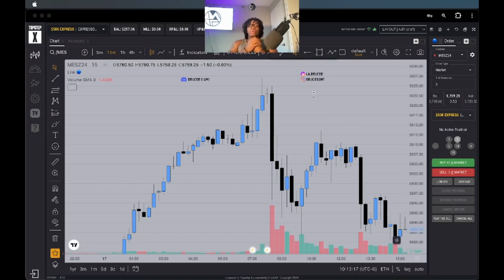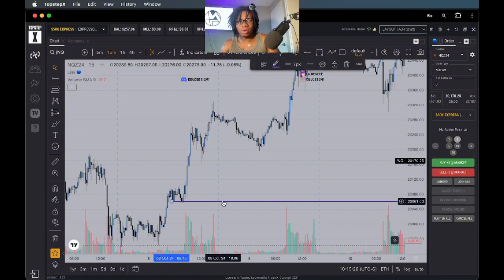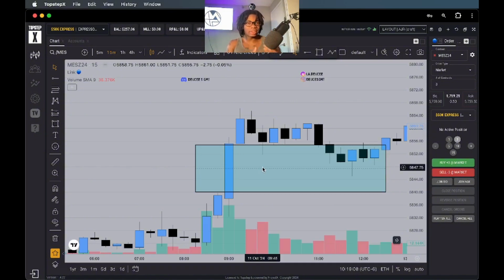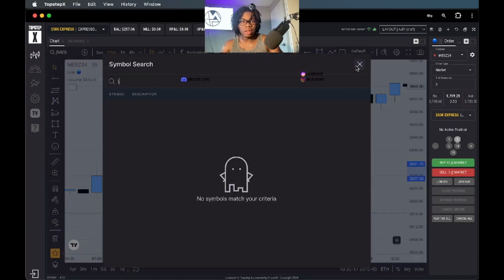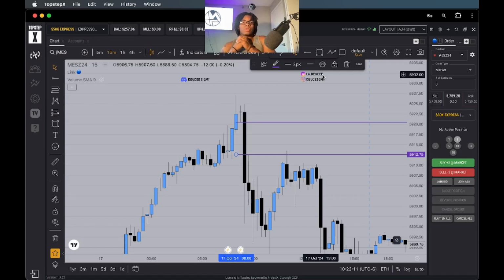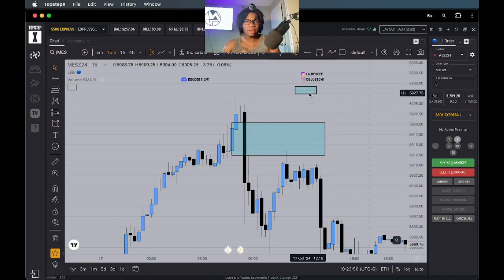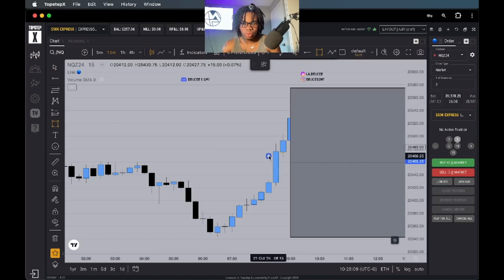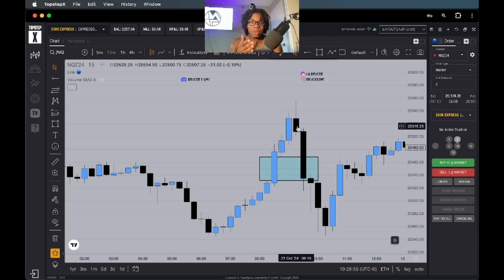Basics Of Trading Ep. 4 || Identifying FVGs